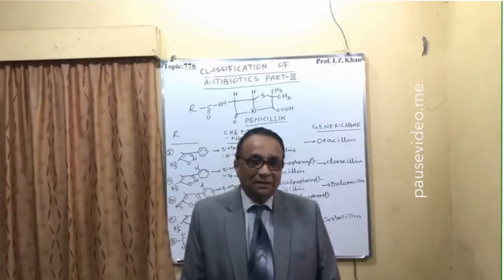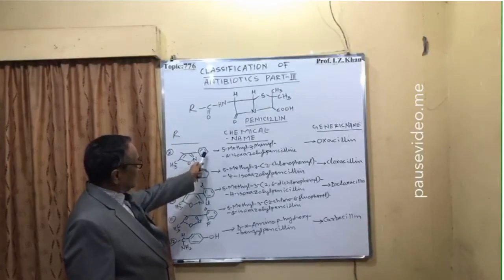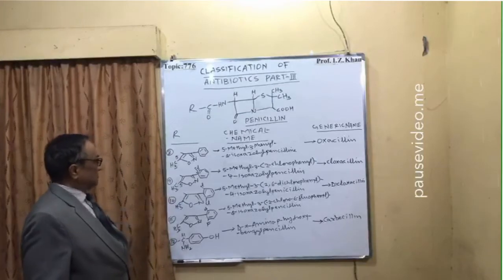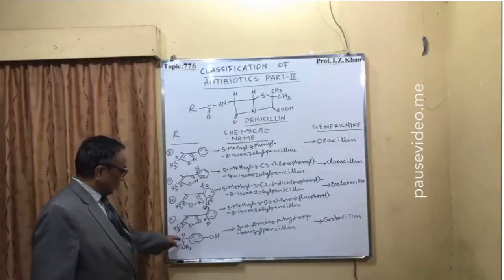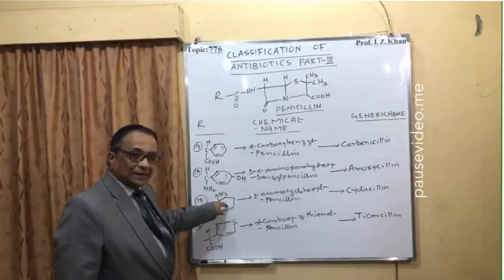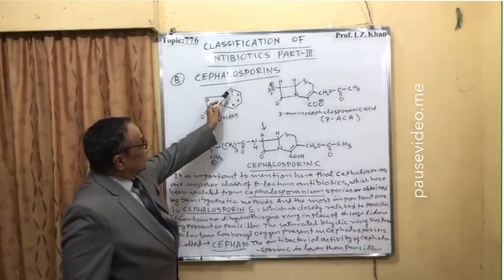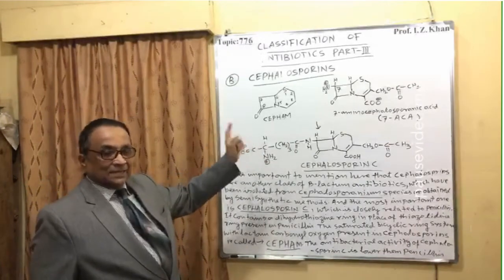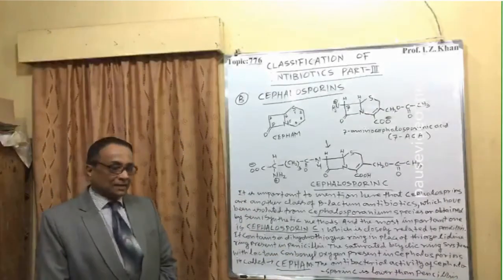Lecture 776 Topic- CLASSIFICATION OF ANTIBIOTICS PART-III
Introduction
As we know penicillin is obtained only through biological process the synthesis of penicillin derivative has been achieved however the yield is so low. The individual penicillin and cephalosporins are shown in the table of classification. It is important to mention that cephalosporins is another class of b- lactam antibiotics which have been isolated from natural sources.